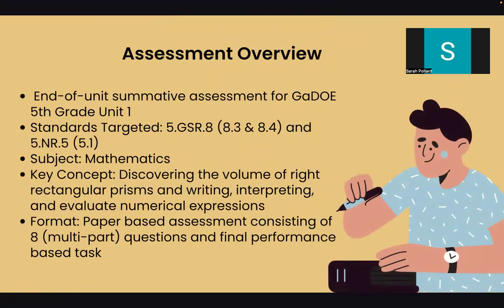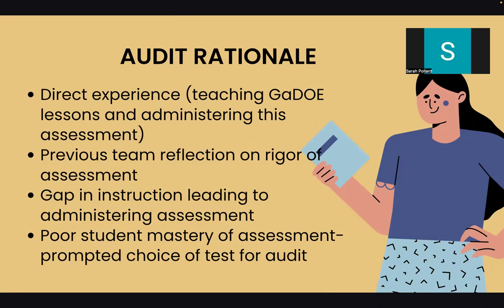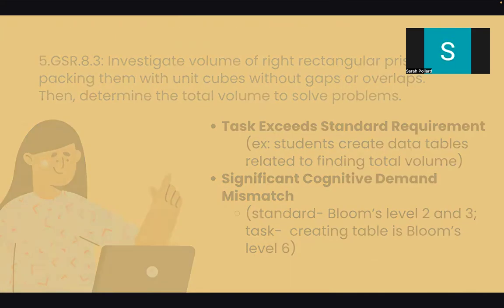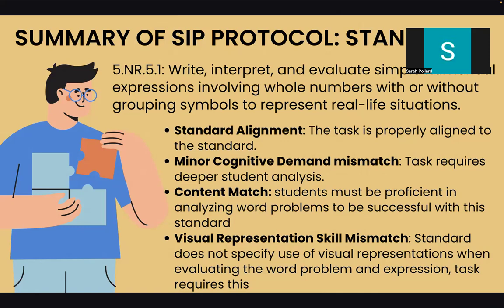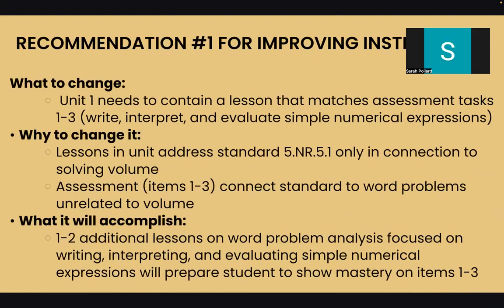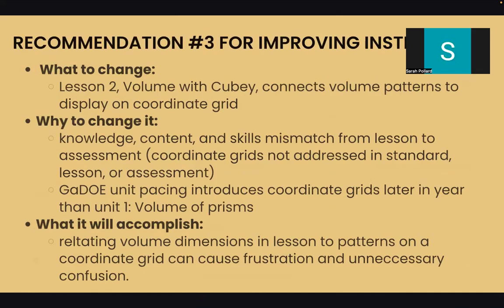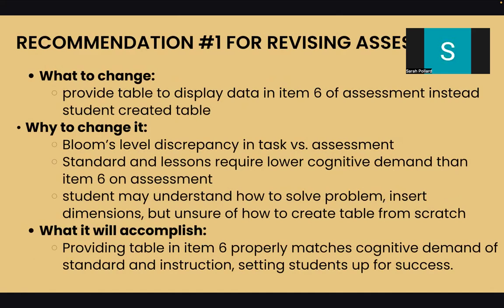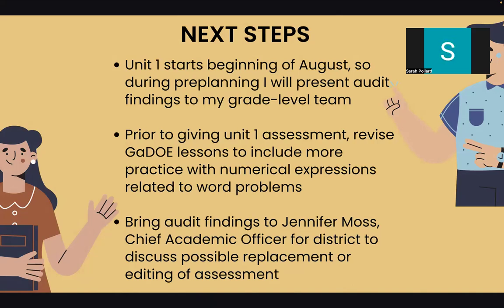Audit Findings Presentation